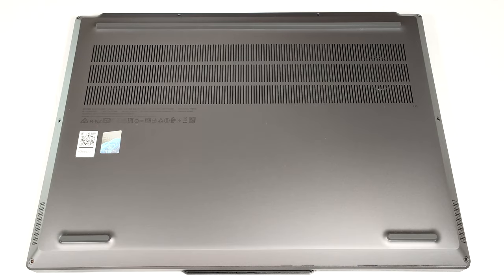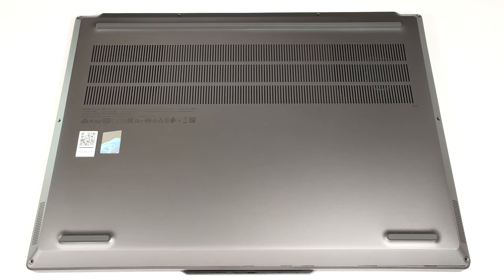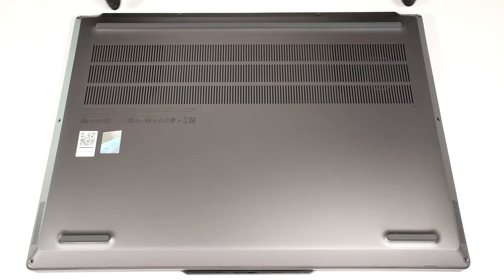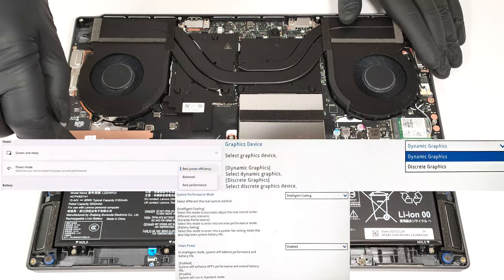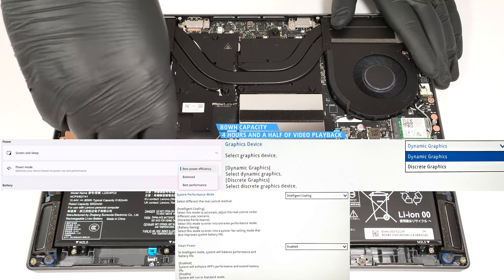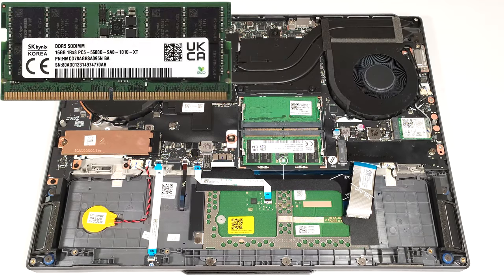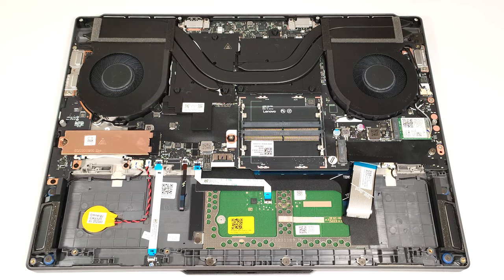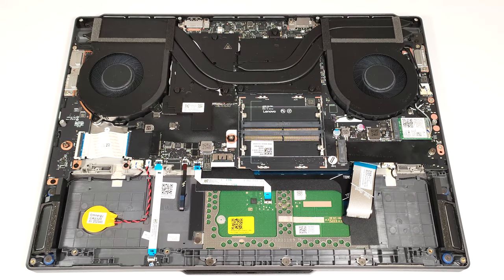🛠️ How to open Lenovo ThinkBook 16p Gen 5 (16") - disassembly and upgrade options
✅  LaptopMedia.com